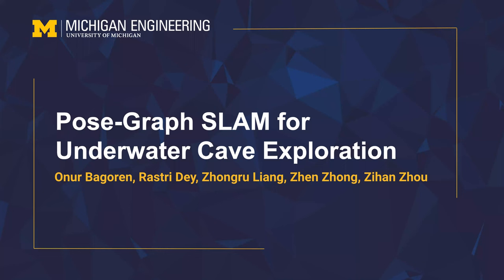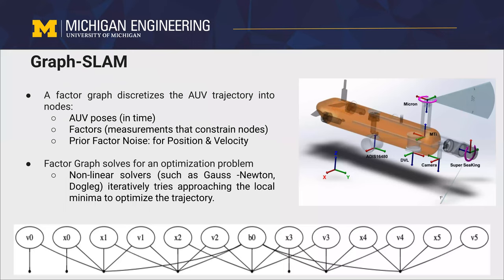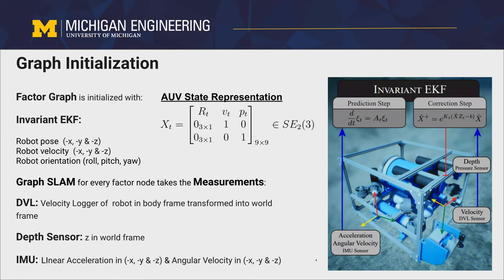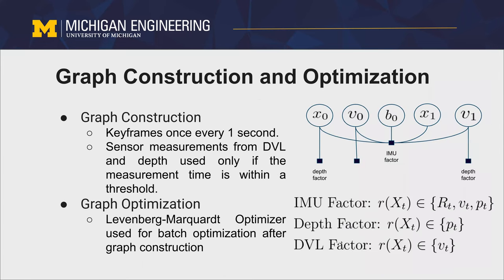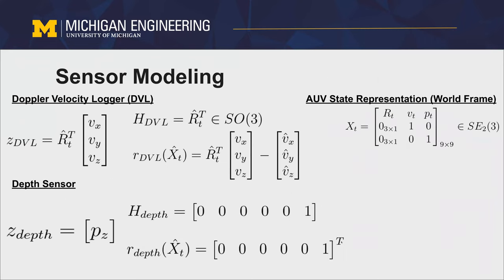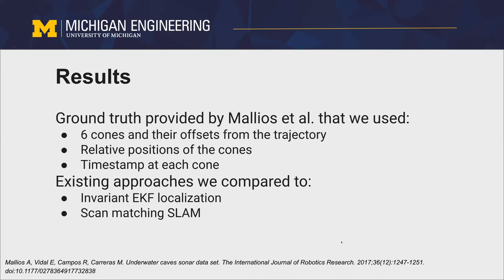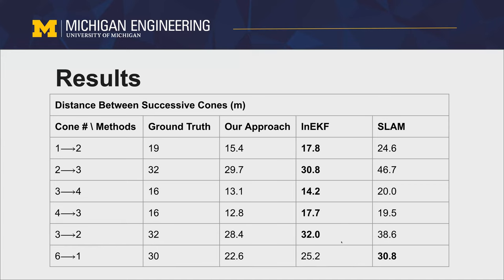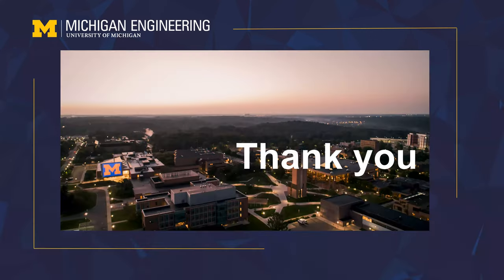ROB 530 - Final Group 10: Pose Graph SLAM for Underwater Cave Exploration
Presentation of the final project for ROB 530 Winter 2022.
Presented by Zihan Zhou, Rastri Dey, Onur Bagoren, Zhen Zhong, Zhongru Liang.